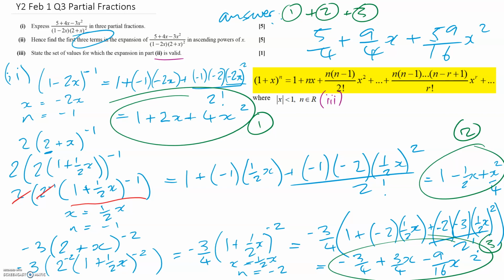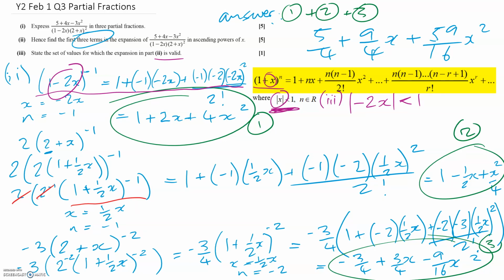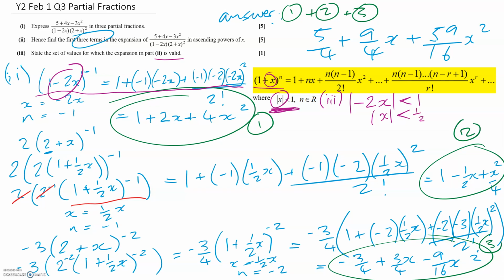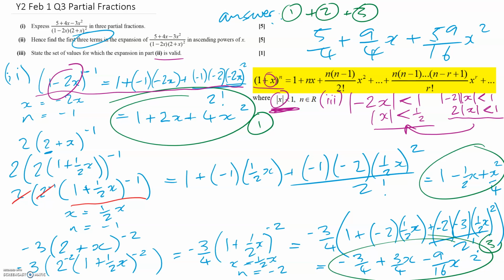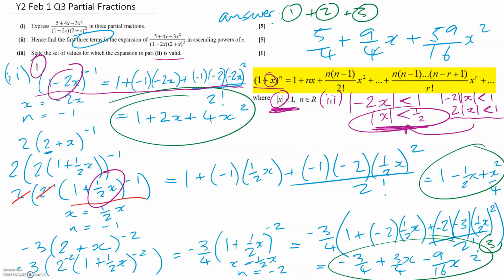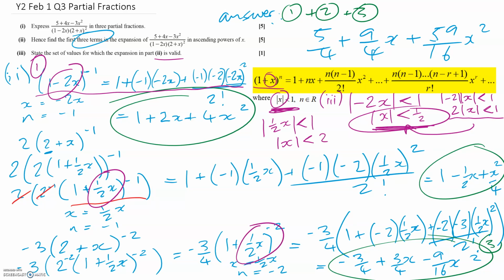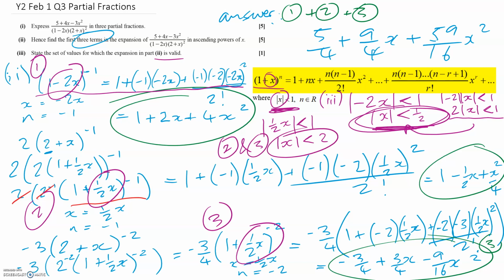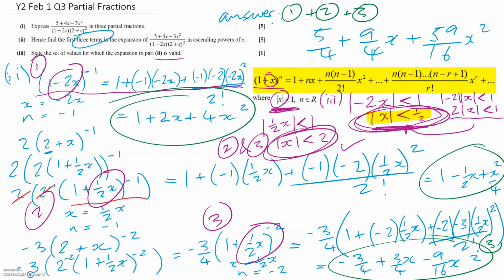Flashback Friday Y2Feb1 Q3(iii)